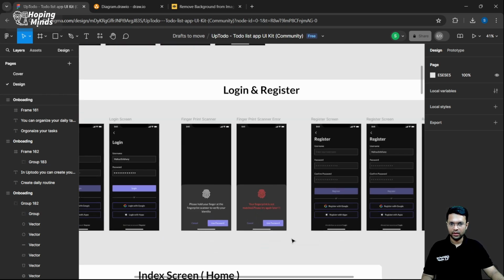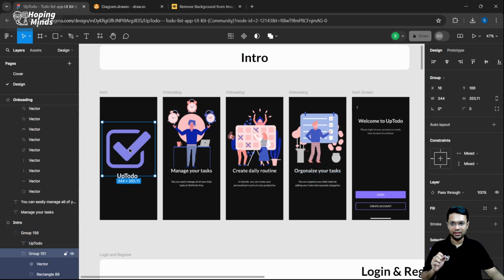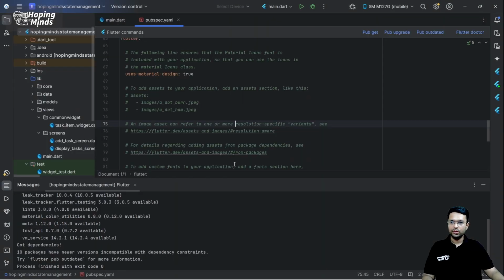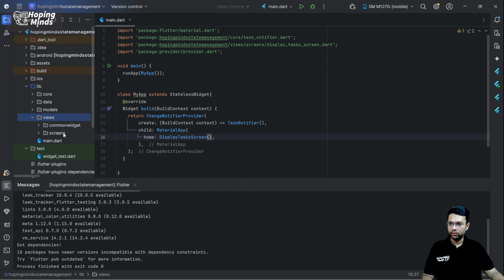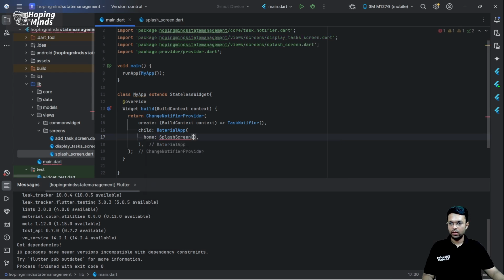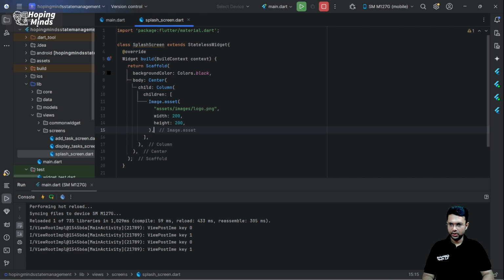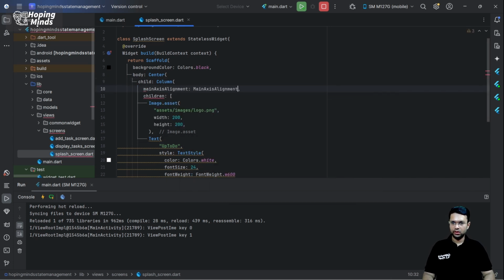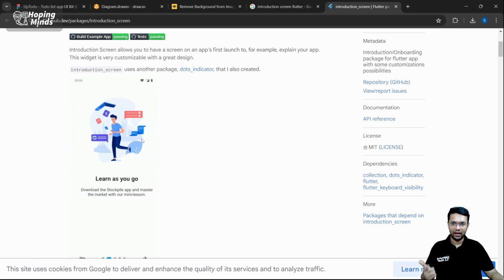6.2 Implementing figma design into your flutter app